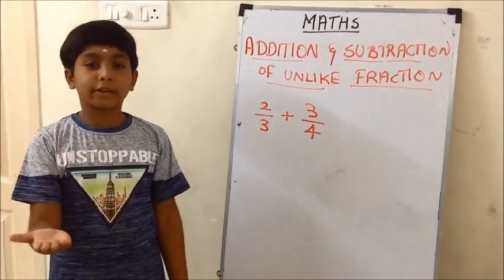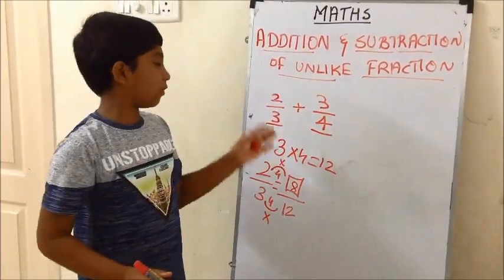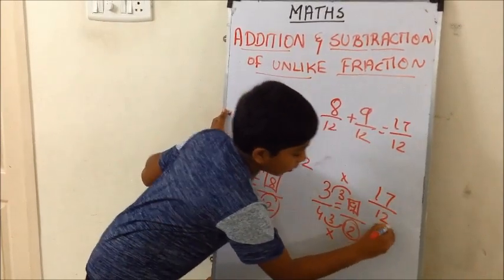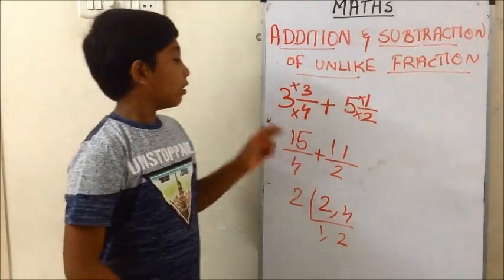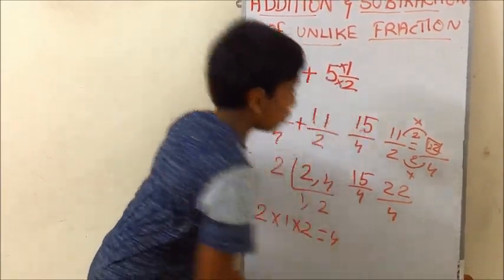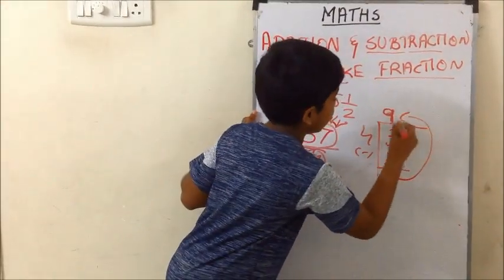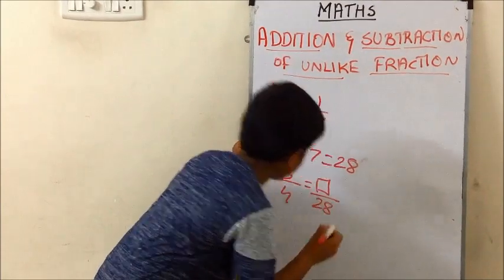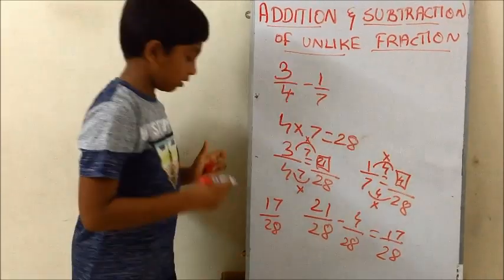How to Add and Subtract Unlike Fractions | Learn with ami | Amizhthan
How to Add and Subtract Unlike Fractions | Learn with ami |  B.M.Amizhthan

About this video: Addition and Subtraction of Unlike Fractions

Kindly click the below link to see some of my other videos...